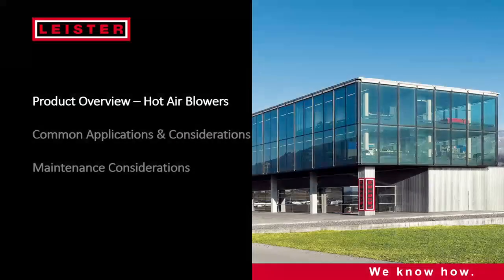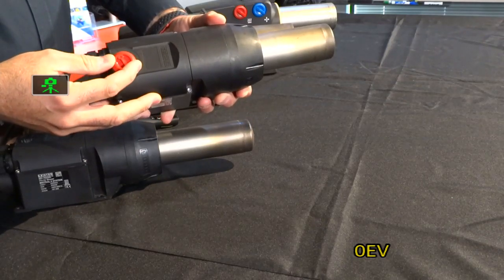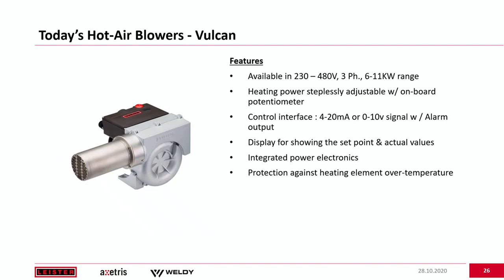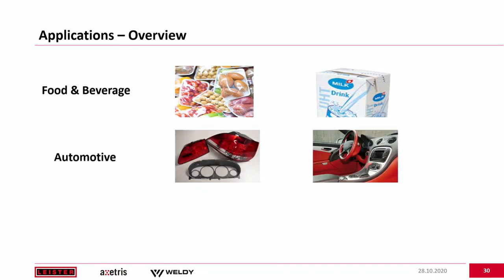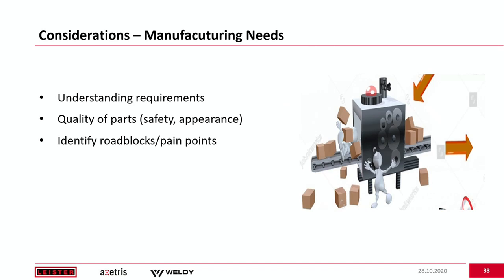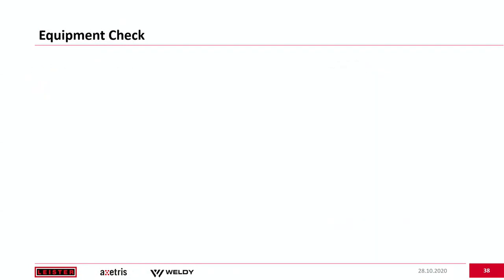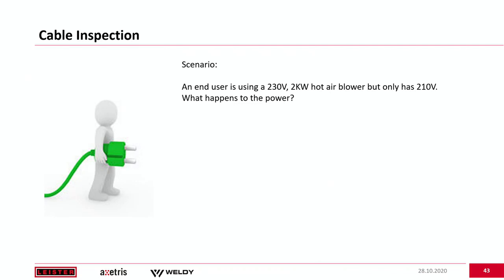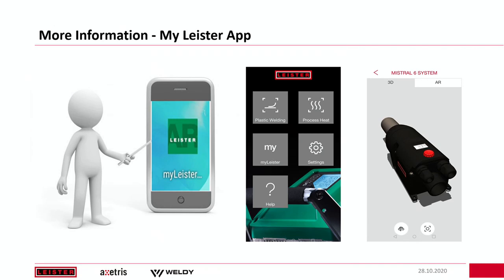Leister Industrial Heating Webinar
Leister Technologies Industrial Heating Webinar, hosted by Jason Sanders on October 28, 2020. This webinar covered tools used to increase production efficiencies and decrease costs across various applications, as well as proper tool maintenance.